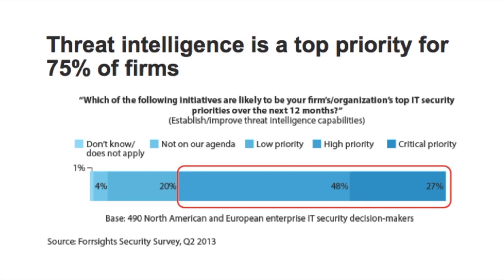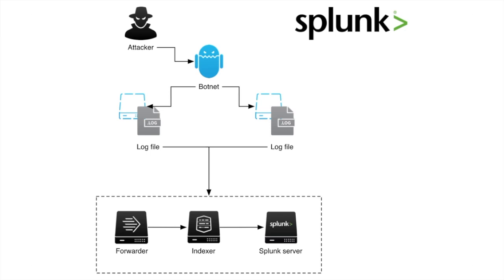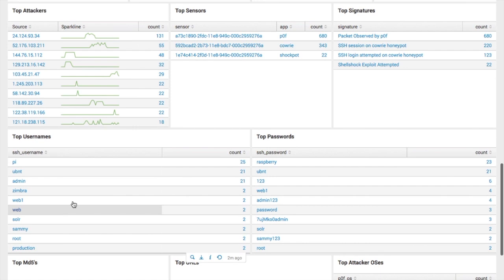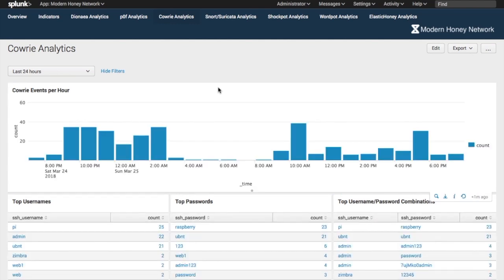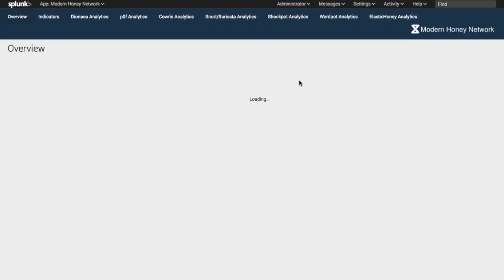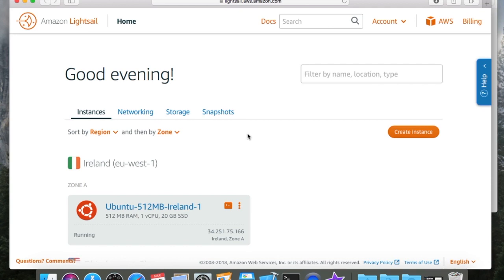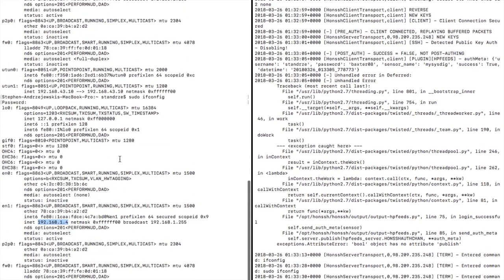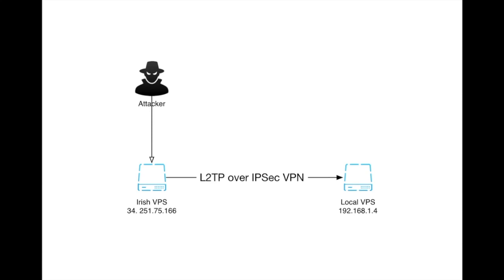IFT 402 - Build 2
Covers the following topics:

+Spunk - Log Analysis
+L2TP ove IPSec Tunnel and Honssh
+Sysdig/Falco - High interaction honeypot

Sorry about the microphone, not sure what happened.